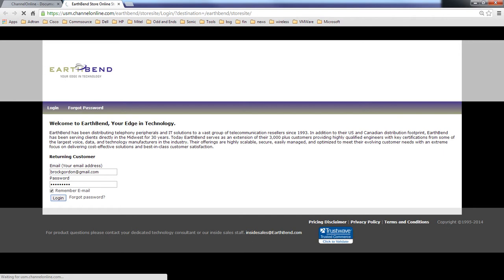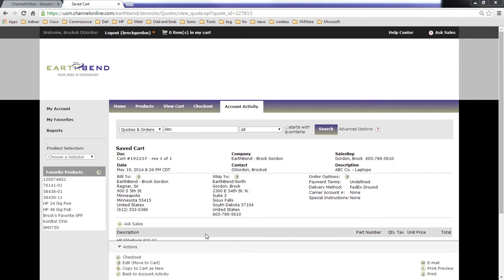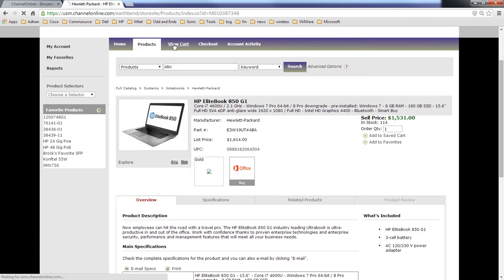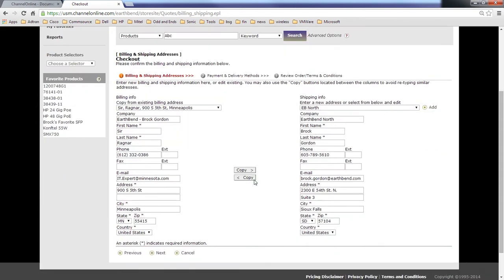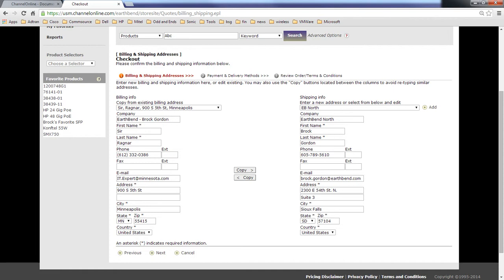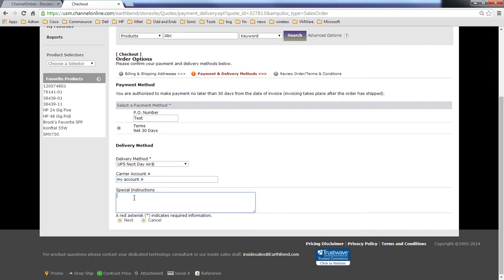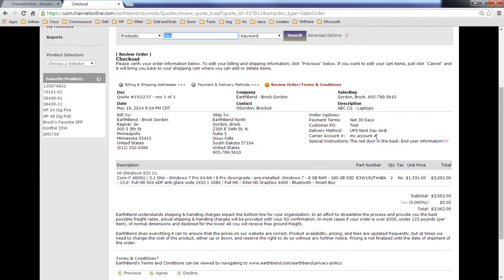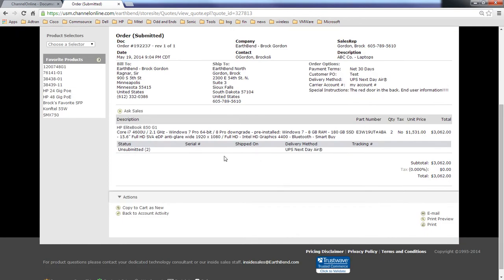Part 3: EarthBend Storefront – Ordering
In part 3 of the EarthBend Storefront video training series, we examine the checkout tab, specifically, the process of converting a quote to an order.